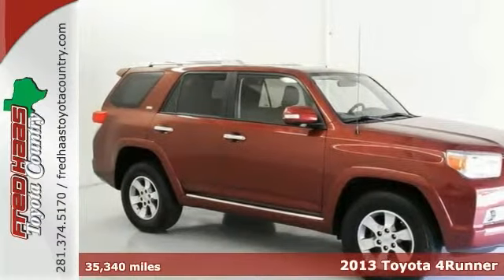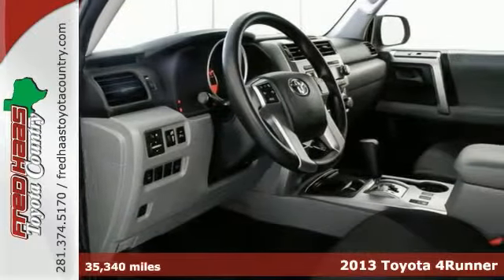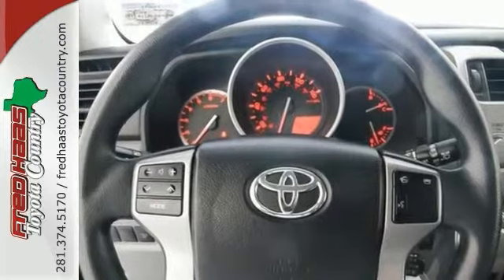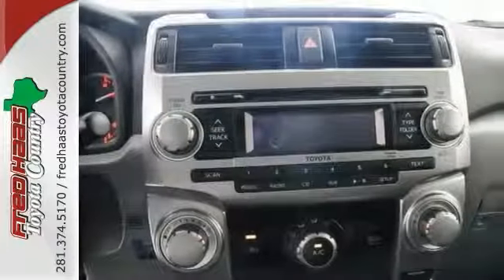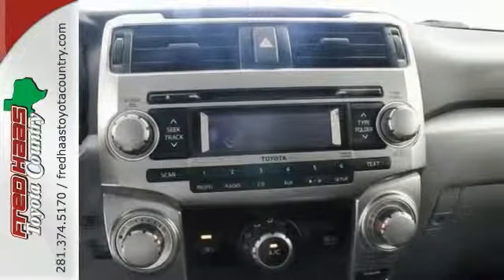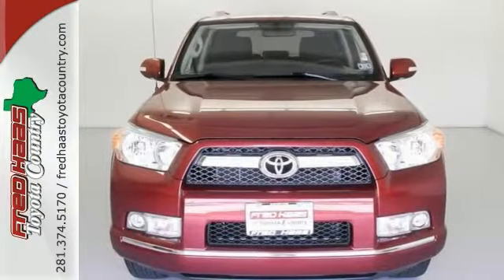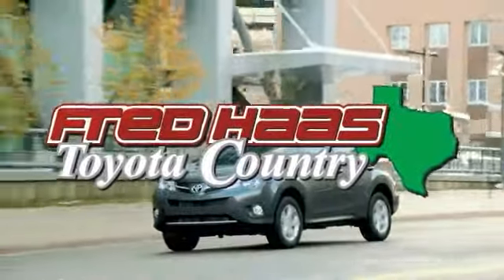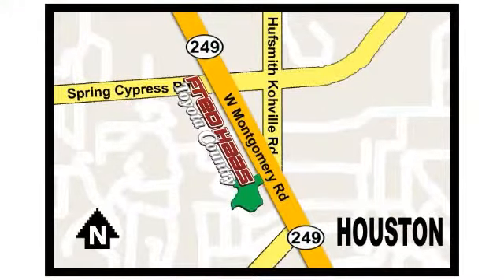2013 Toyota 4Runner Houston Spring, TX D5047929P - SOLD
Year: 2013
Make: Toyota
Model: 4Runner
Trim: SR5
Engine: 4.0L V6 SMPI DOHC
Transmission: 5-Speed Automatic with Overdrive
Color: Red
Mileage: 35340
Stock #: D5047929P
VIN: JTEZU5JR4D5047929
Clean CarFax History and **ONE OWNER**. Delivering pleasure trips daily. Ambient noise is held at bay. Includes our EXCLUSIVE LTD LIFETIME ENGINE WARRANTY! You won't find that anywhere but here, at Fred Haas Toyota! $ $ $ $ $ I knew that would get your attention! Now that I have it, let me tell you a little bit about this rock solid, reliable 2013 Toyota 4Runner. Toyota has established itself as a name associated with quality. This Toyota 4Runner will get you where you need to go for many years to come. What are you waiting for? Call or come by today! ***For a no-hassle experience contact the Fred Haas Toyota Country Internet Team to honor this special internet price *** Our commitment to customer service is second to none. We are dedicated to giving our customers the best internet buying experience possible. Our primary concern is the satisfaction of our customers. Need to trade up? We also offer one of the most comprehensive parts and service departments in the automotive industry! We are located on the south bound feeder road of S.H. 249 between Spring-Cypress & Jones Road. Just 10 minutes north of the beltway or 5 minutes north of 1960!

Address:
22435 Tomball Parkway